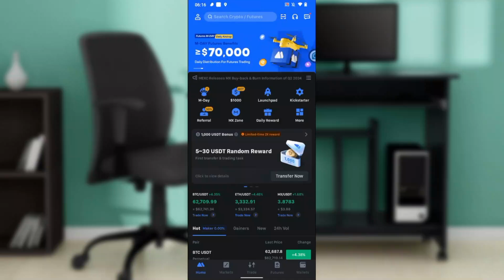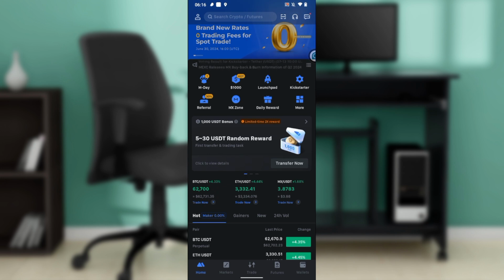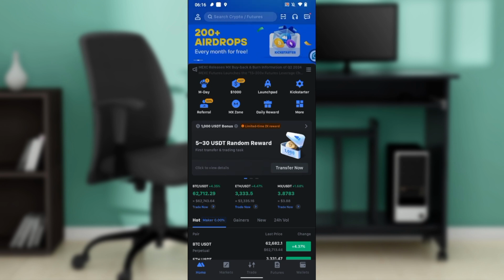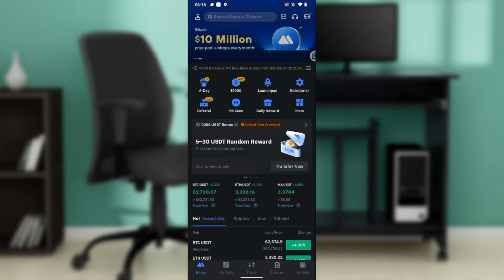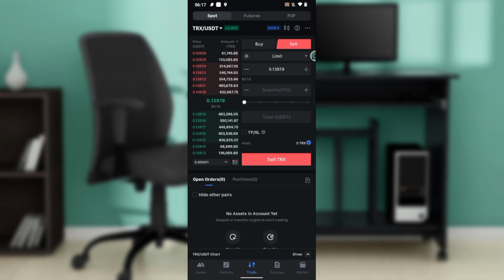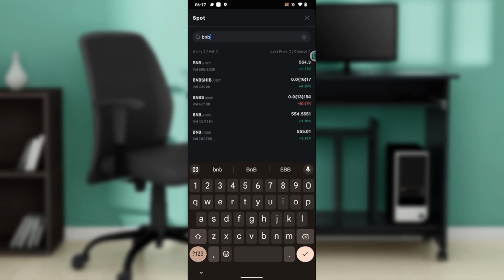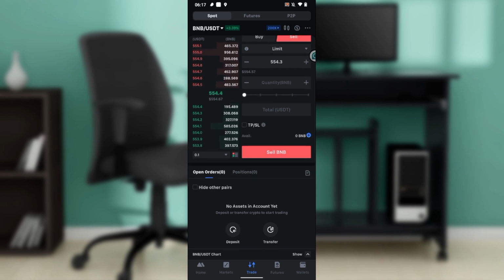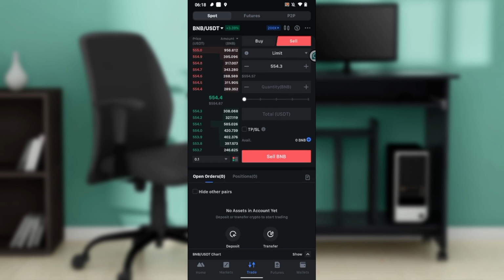How To Convert BNB To Usdt On MEXC Global (Quick Tutorial)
In this video I will show you How To Convert BNB To Usdt On MEXC Global. It would be good if you watch the video until the end so that you don't miss important steps.